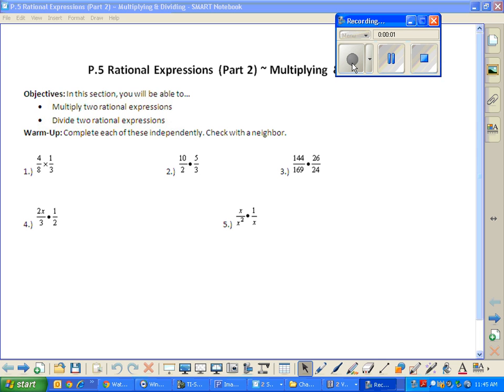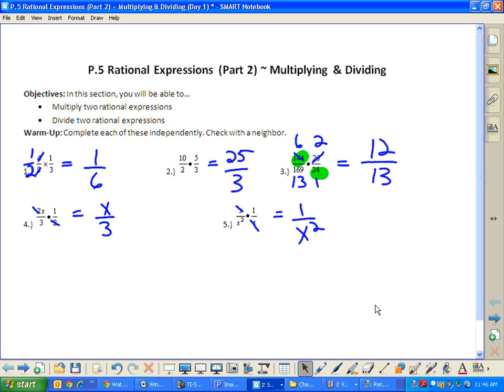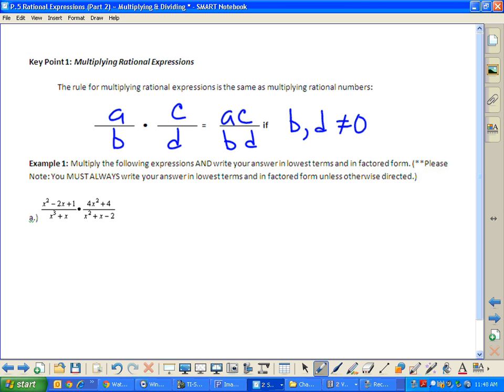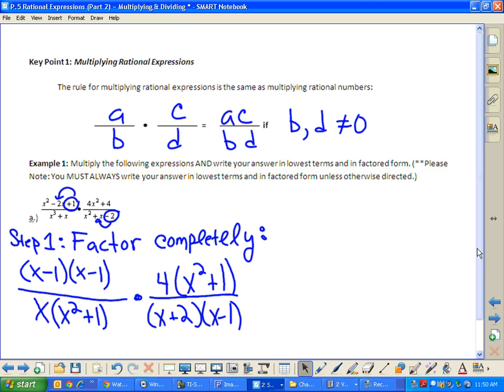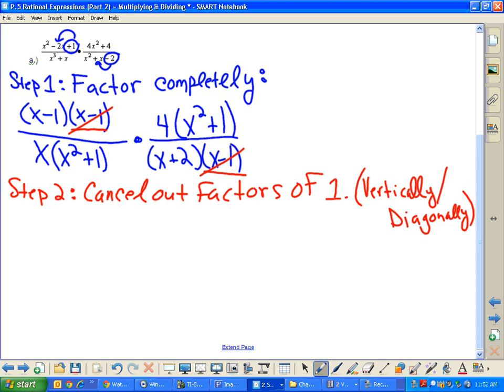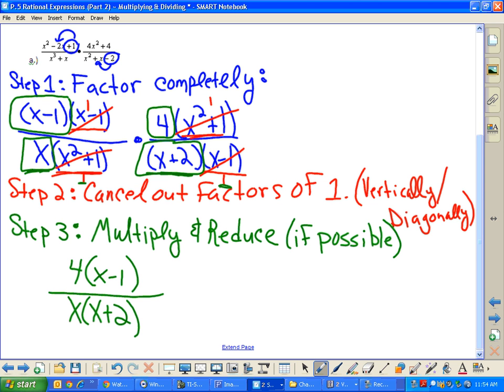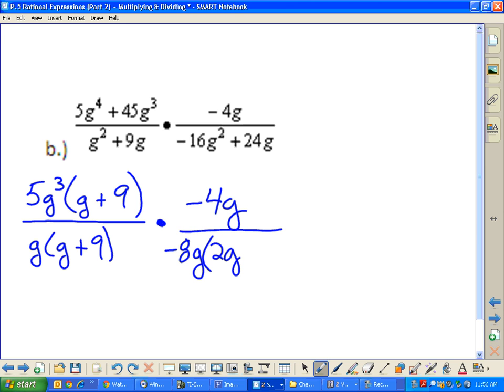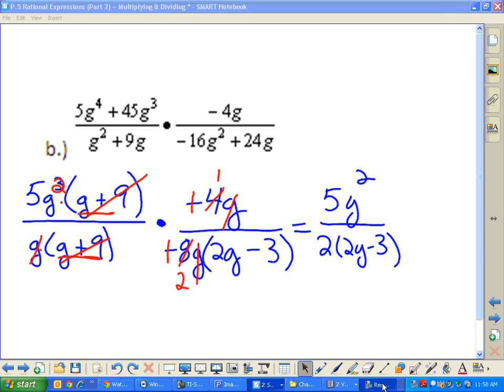P.5 Rational Expressions (Part 2) Multiplying